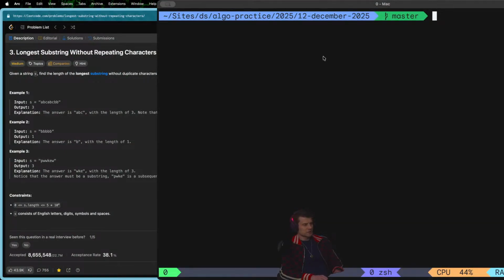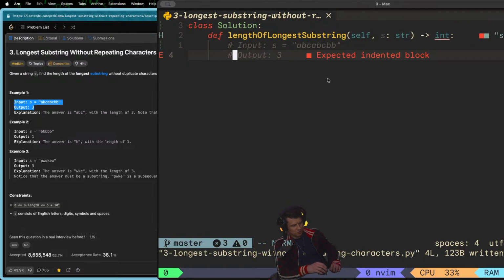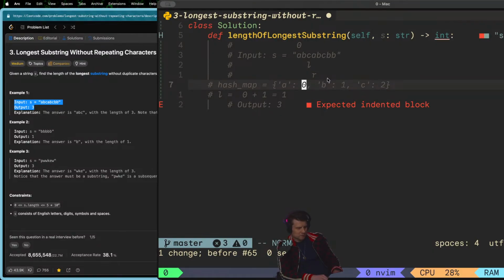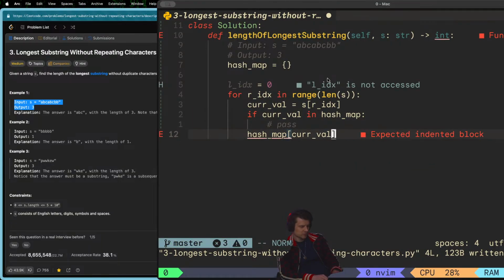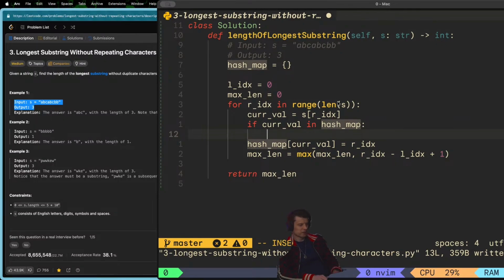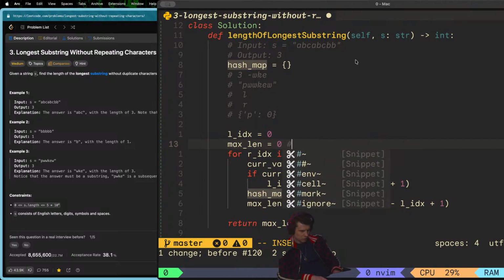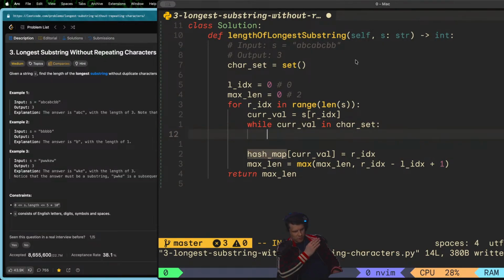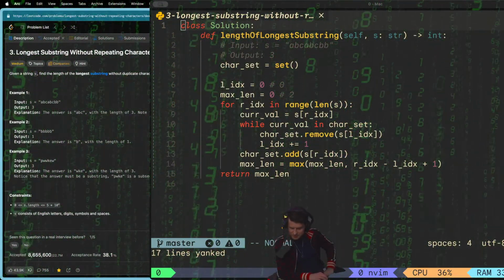Quick leetcode stream - 3. Longest Substring Without Repeating Characters - Python Neovim